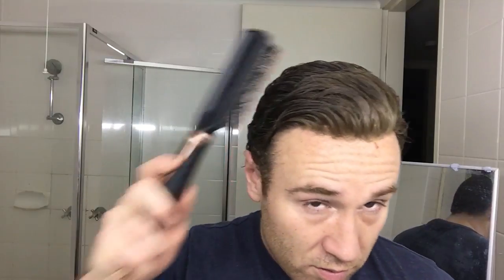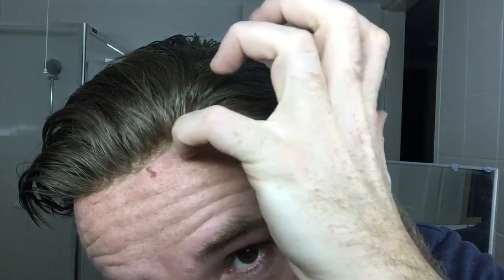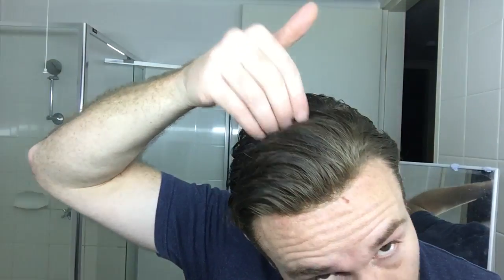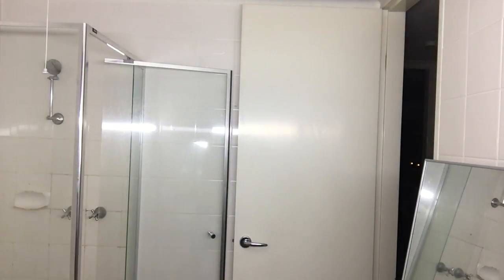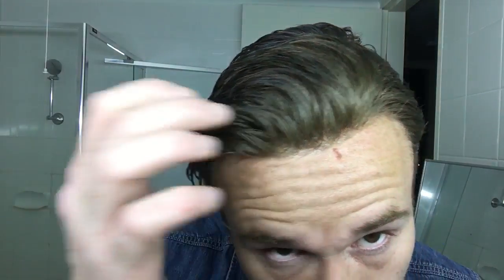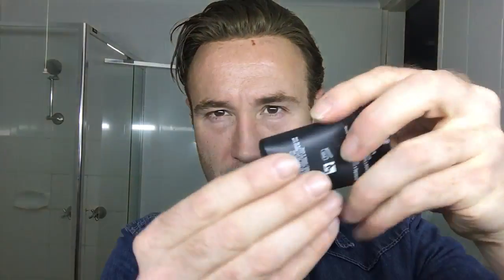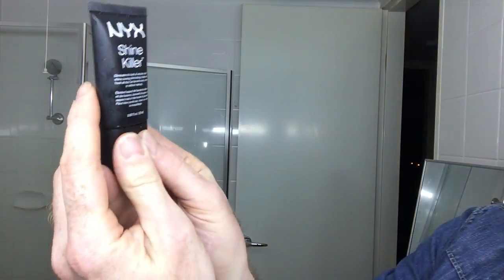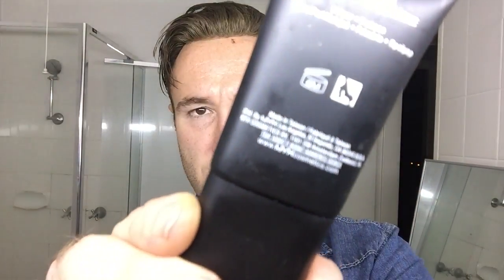Video 53: Shine Killer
V loops fall out of Poly and reveal shiny Poly. Be careful when brushing and kill that shine.